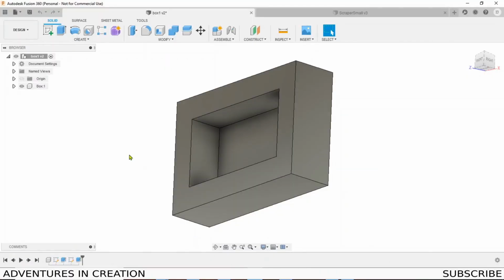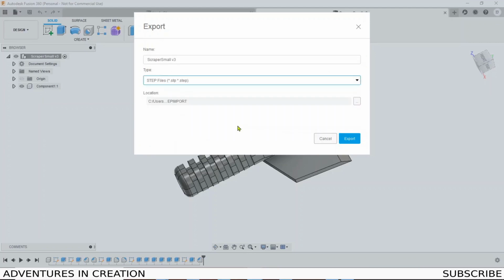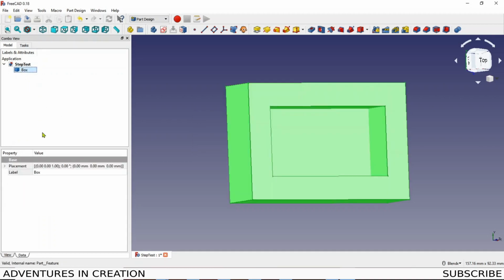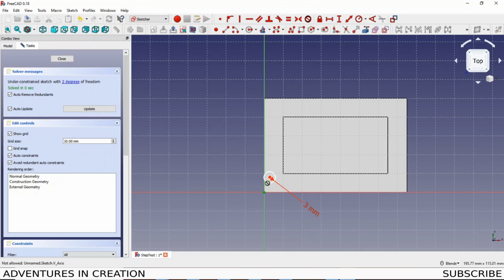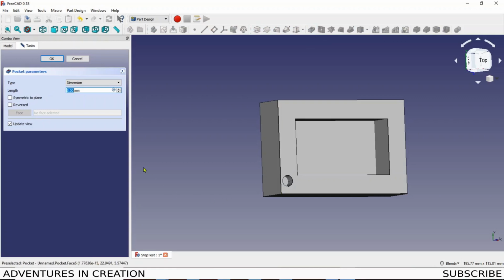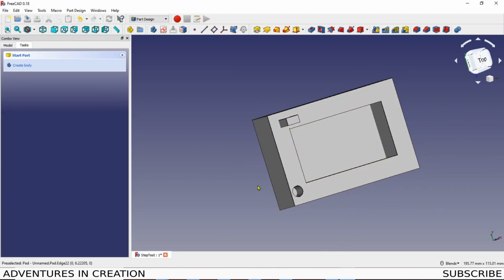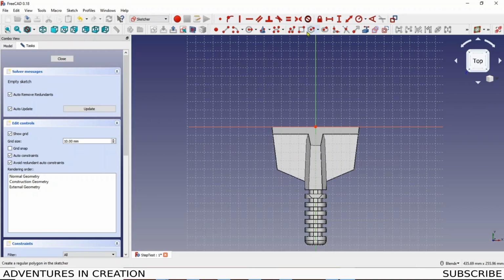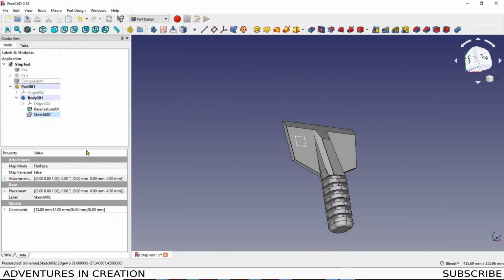Fusion 360 to FreeCAD using STEP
In this video we are going to look at the STEP conversion from Fusion 360 to FreeCAD and the results are surprising.
It's one way to reuse your models from Fusion 360 so all that time invested there isn't wasted.